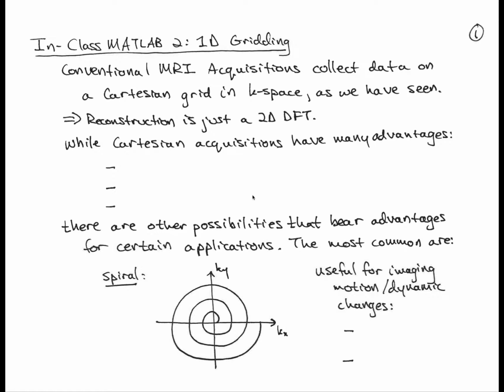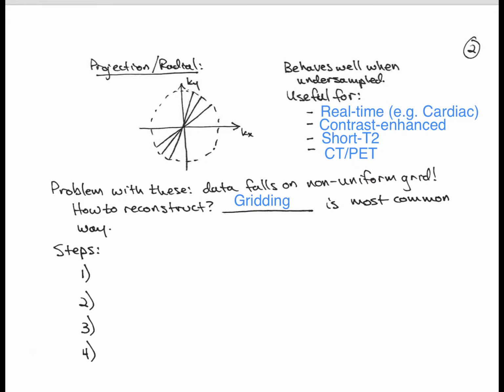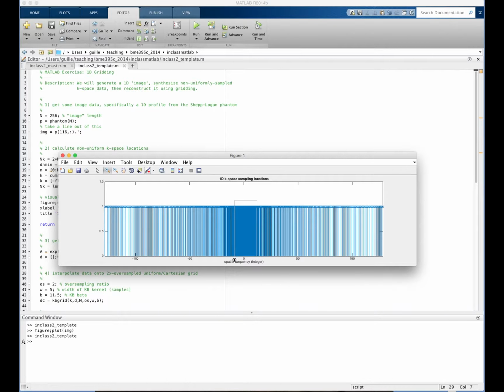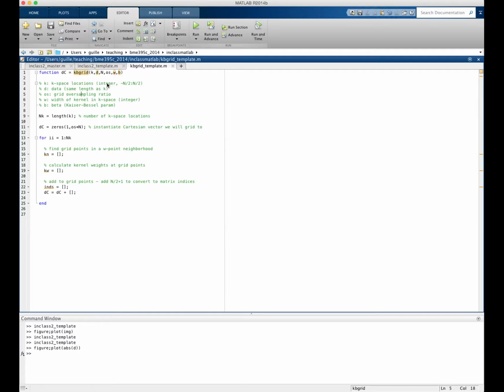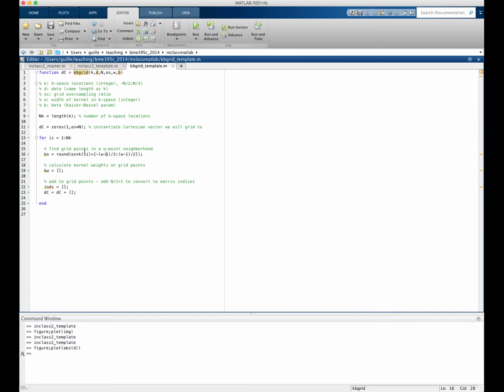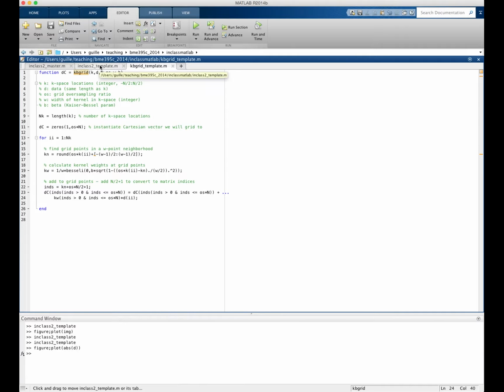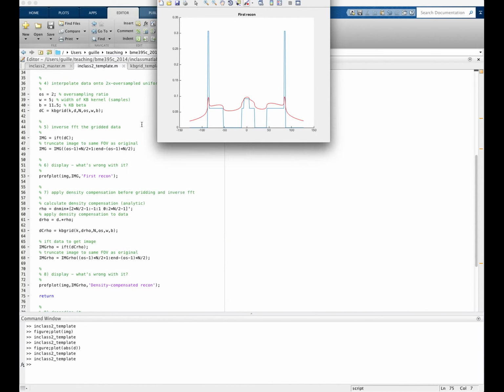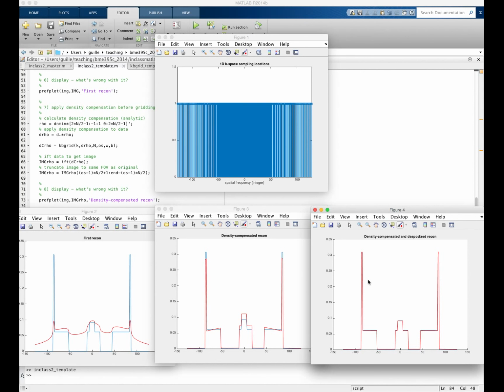RF Pulse Design & Image Reconstruction MATLAB Exercise: 1D Gridding